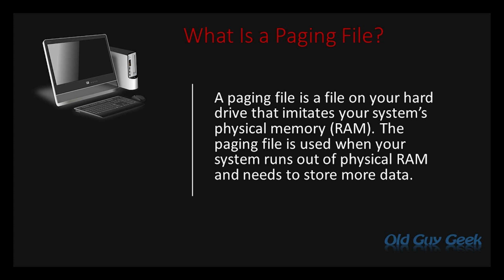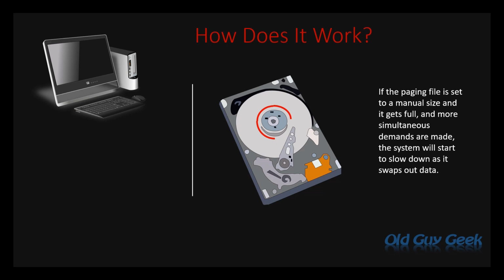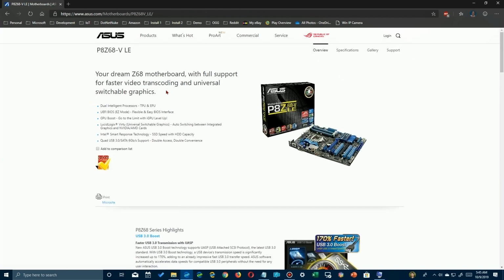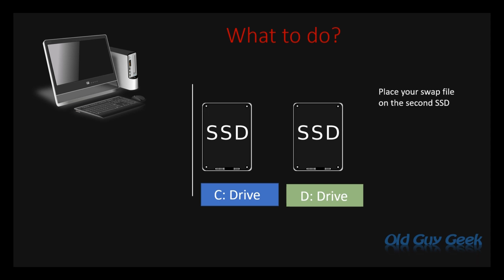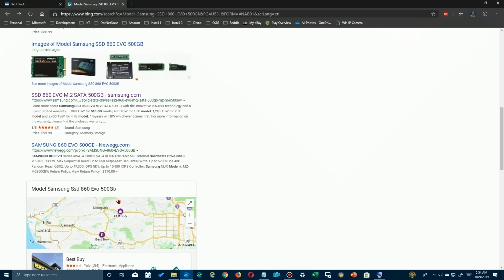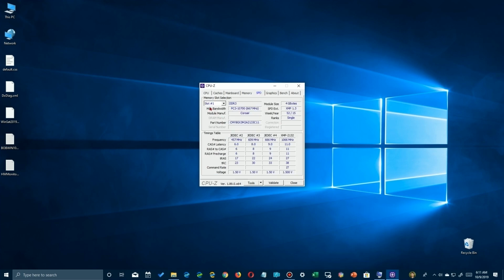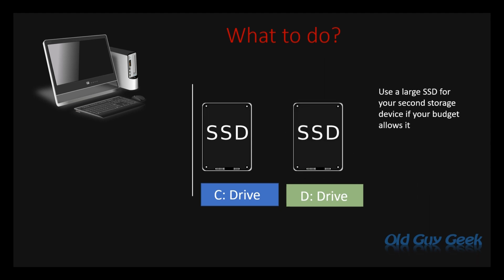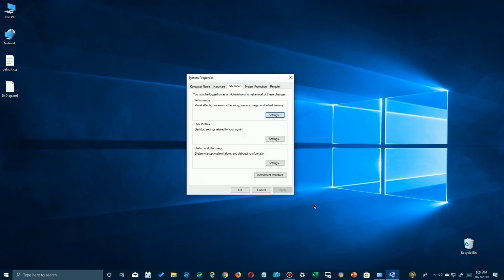Optimize the Windows 10 Paging File for Speed and Performance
Windows paging files have been around for years. Basically a paging file is a way to extend your usable memory beyond what RAM you have installed on your system.

To help you understand what a paging file is, how it works and how you should setup your system, this video has a high-level tutorial on paging files, RAM, hard drives (HDD) and solid state drives (SSD). The tutorial should prepare you so you can examine your system and find out if you need to add memory or storage space. Then you'll be able to adjust the system's settings to make the best use of your hardware.

Here's a link to a Samsung SSD. I highly recommend them. They come with their own cloning software that makes replacing an older drive seamless.

This is the 1TB one, but you can browse for other, smaller and less expensive Samsung drives:

Ask me a question on Reddit!!